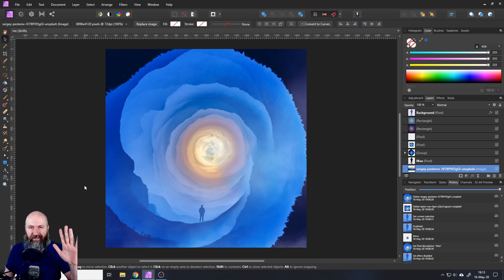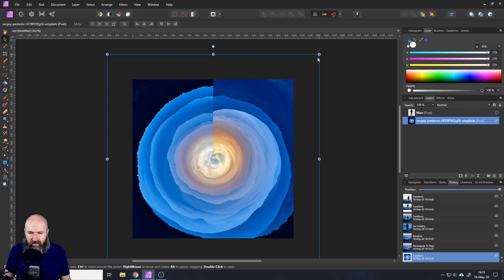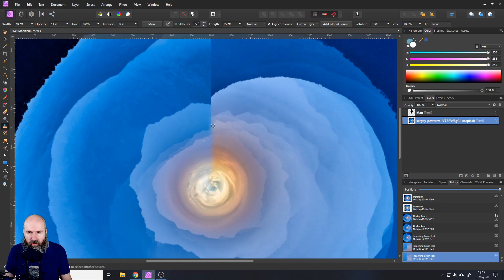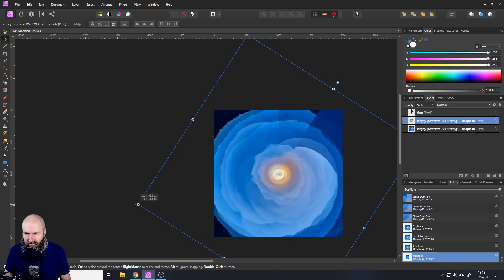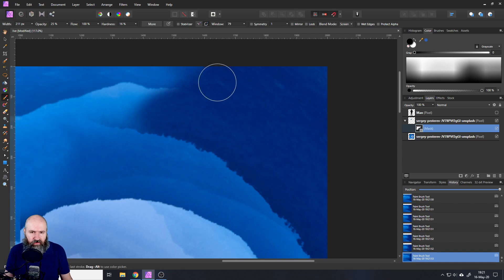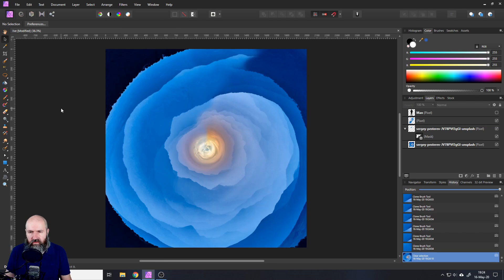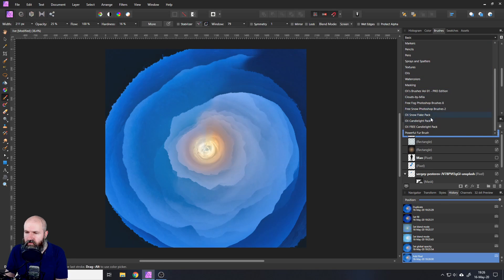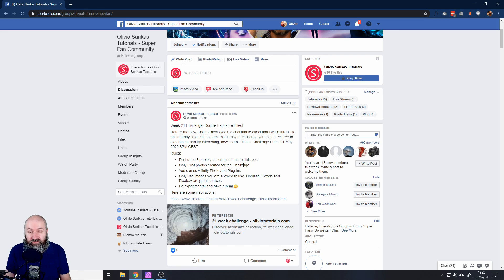Tunnel Effect - Affinity Photo Tutorial // Round Landscape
Learn how to create a Tunnel effect with Landscapes, Clouds or other surfaces. Using the Rectangular to Polar Filter I create a beautiful Tunnle effect. Then I show you how to use time inpaint brush, clone brush and other tools to cover up the seam and turn this into an amazing fantasy landscape